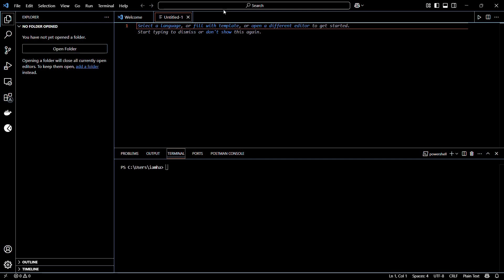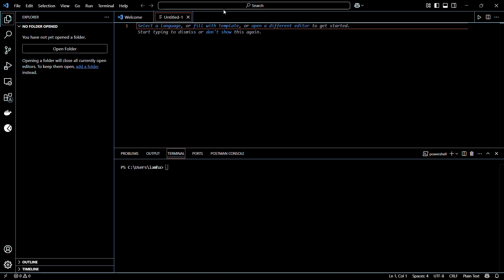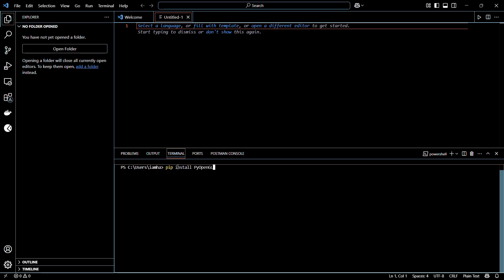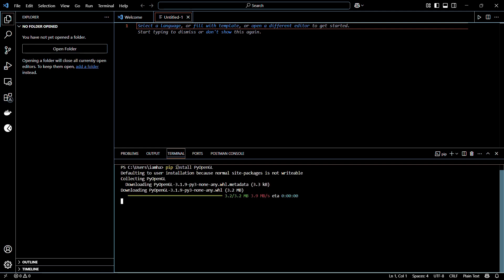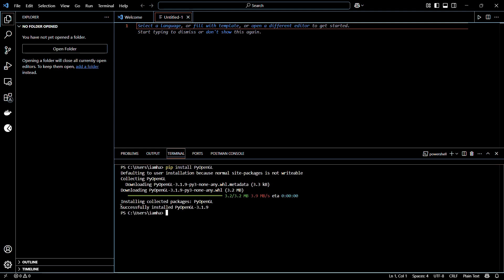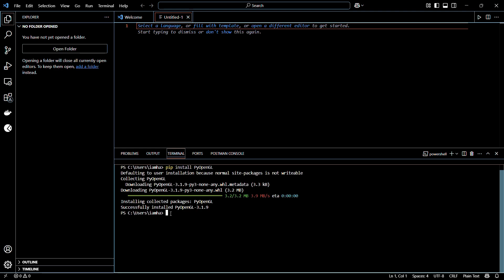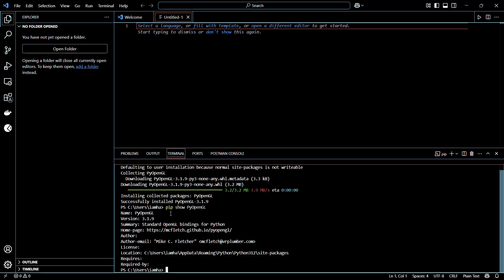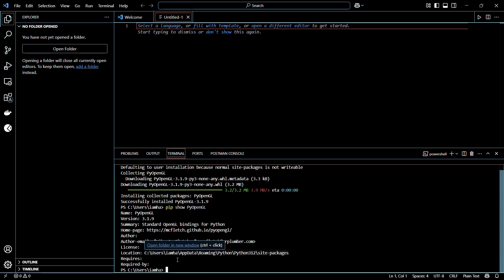How to implement 3D Graphics in Python | Install PyOpenGL in VS Code for OpenGL Development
Want to create stunning 3D graphics and work with OpenGL in Python? 🚀 PyOpenGL is the go-to library for game development, computer graphics, and simulations using Python! Whether you're a beginner or an advanced developer, PyOpenGL helps you integrate powerful GPU-accelerated rendering into your projects.

In this guide, you'll learn how to set up PyOpenGL in VS Code and start building 3D visualizations, simulations, and interactive graphics.

🔹 Steps to Install & Use PyOpenGL in VS Code:
1️⃣ Ensure Python & VS Code are installed (Skip if already done)
2️⃣ Install PyOpenGL & PyOpenGL_accelerate

👉 Open the VS Code terminal (Ctrl + `)
👉 Run the following command:
pip install PyOpenGL

3️⃣ Verify installation:
pip show PyOpenGL

💡 What You’ll Learn in This Tutorial:
✔️ Install and configure PyOpenGL in VS Code
✔️ Understand how OpenGL works with Python
✔️ Create 3D objects and render graphics using OpenGL
✔️ Optimize rendering performance with PyOpenGL_accelerate
✔️ Develop OpenGL-based visualizations and games